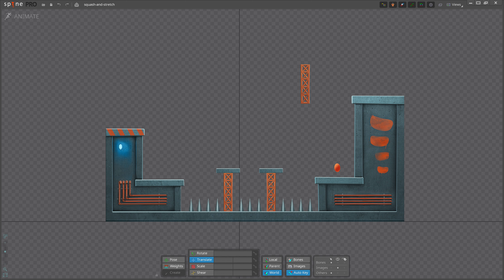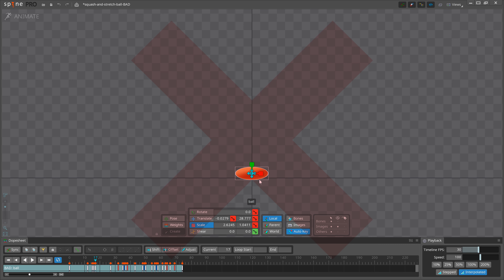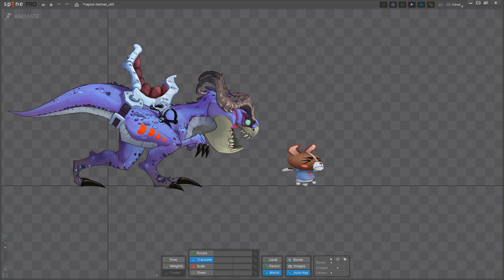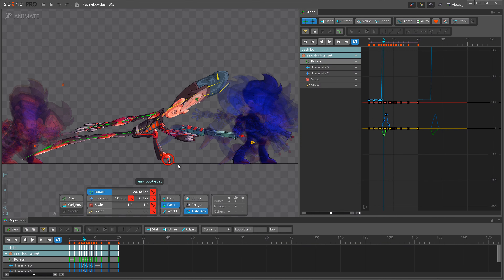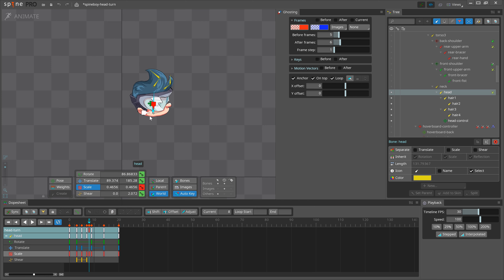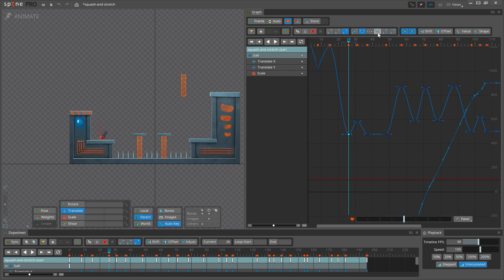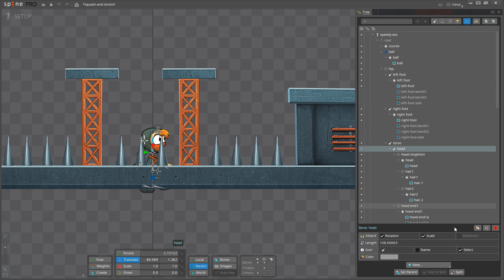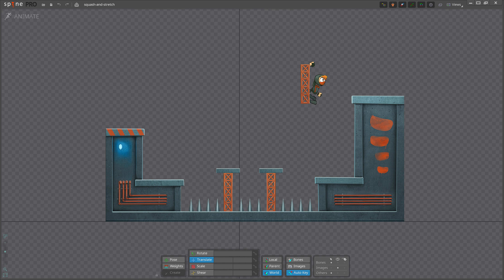Squash and Stretch - Animating with Spine #5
Welcome to the fifth video of our Animating with Spine tutorial series! This time we analyze  Squash and Stretch, one of the most important and also most fun animation principles. Let’s see how different character and animation styles can benefit from this principle.

Use the provided Spine project to do the exercise in the video and hone your animation skills!

Happy animating!